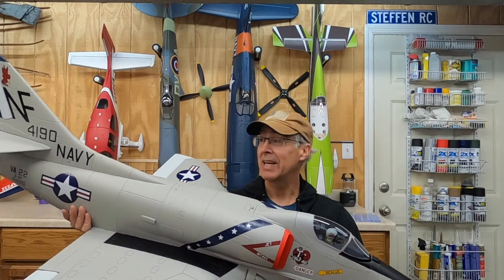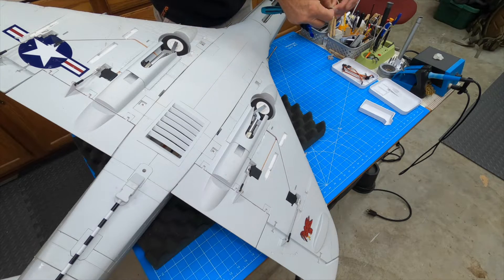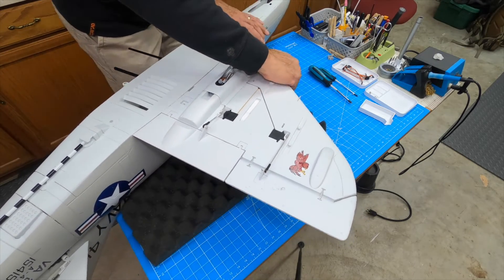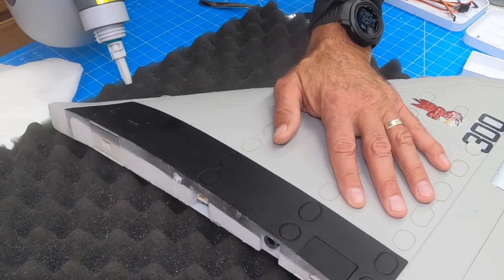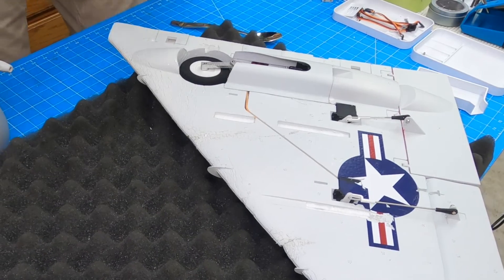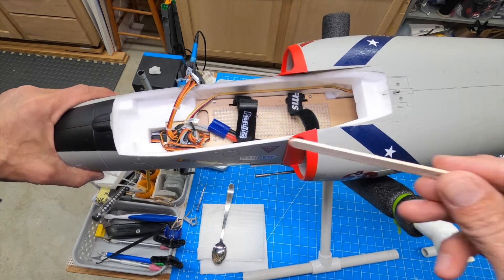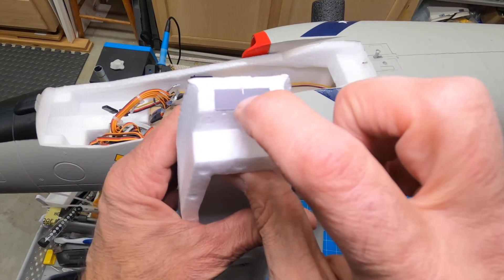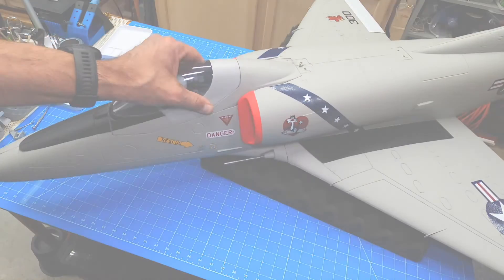Repairing a foam RC Plane with steam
This video shows the process of repairing a Freewing A4 80mm EDF.  Using steam to fix the damage to the wings from the crash.